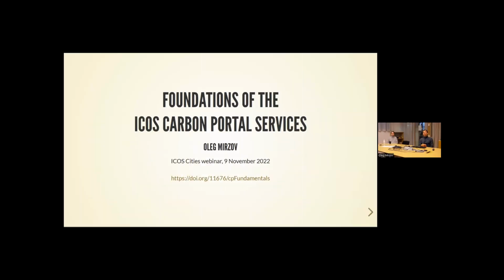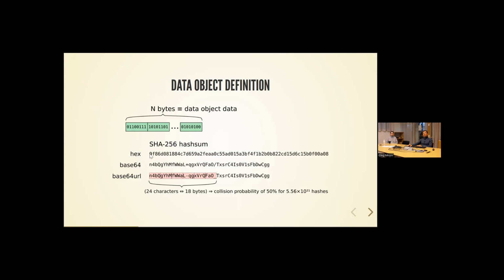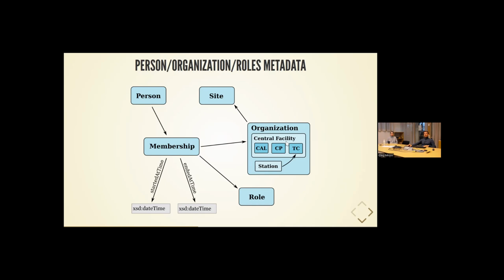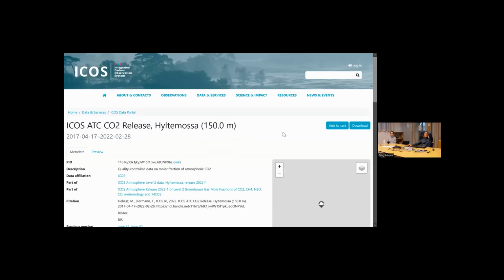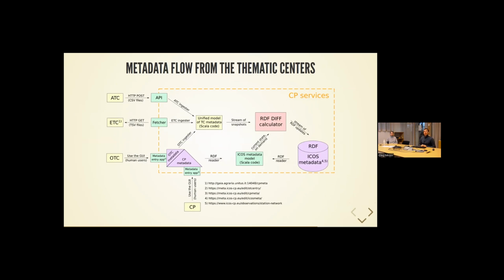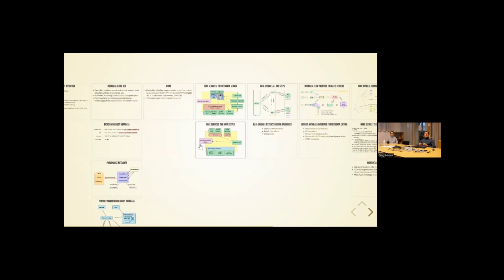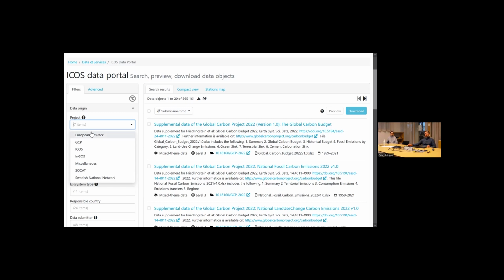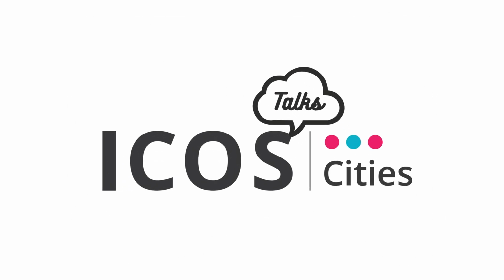ICOS Cities webinar: Foundations of the ICOS Carbon Portal services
THE TOPIC
This webinar is intended to bootstrap future technical collaboration between the data producers and the Carbon Portal. The notion of data object will be introduced together with the metadata surrounding it, and the search interface enabled by the latter. Data upload workflow will be presented, and after that we shall establish what knowledge needs to be further exchanged to prepare for data uploads.

THE SPEAKER
Oleg Mirzov is an ex-physicist with a mostly forgotten background in optics and spectroscopy, who has moved into professional software development almost 15 years ago. He joined ICOS Carbon Portal in the capacity of systems architect in 2015, and has since been combining this role with hands-on development of Carbon Portal's core data and metadata services.